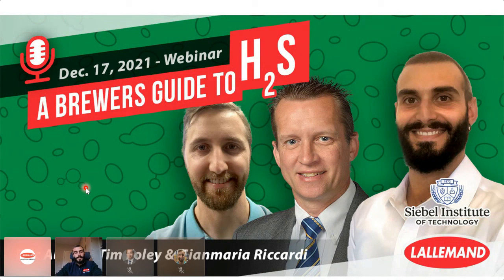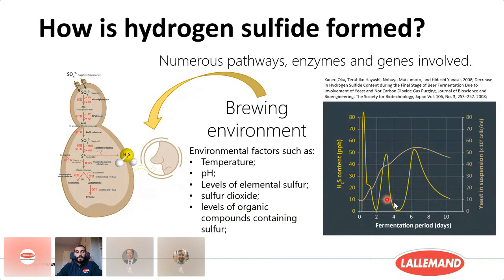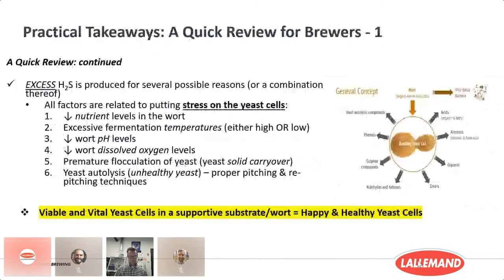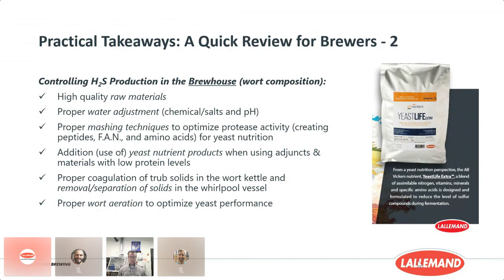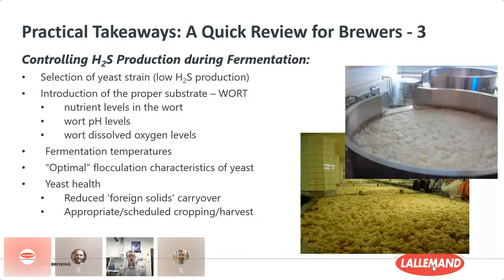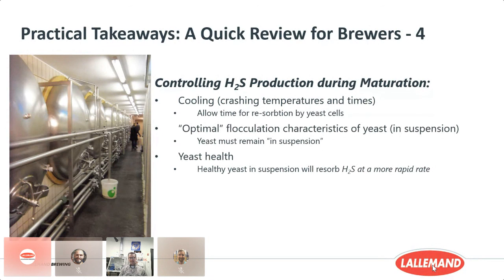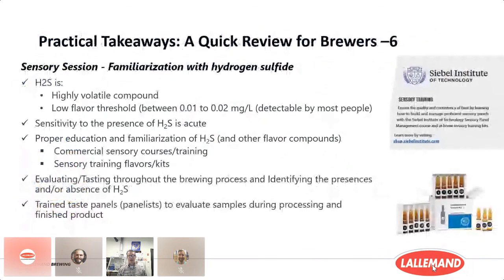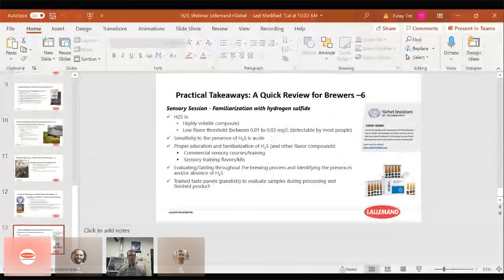A Brewers Guide to H2S - webinar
Hydrogen sulfide (H2S) is produced by all brewing yeast during a normal beer fermentation. Small amounts of H2S are acceptable in some beer styles, but for the most part, the rotten-egg-like aroma of H2S is considered an off-flavor. The biochemistry of sulfur metabolism is complex and H2S levels are influenced by several factors, many of which can be controlled by the brewer.

Join Tim Foley of the Siebel Institute of Technology as he discusses how to control H2S levels in the brewery, including prevention, detection and corrective actions.